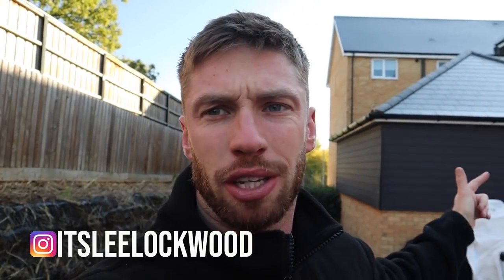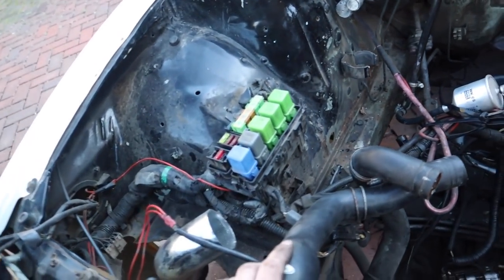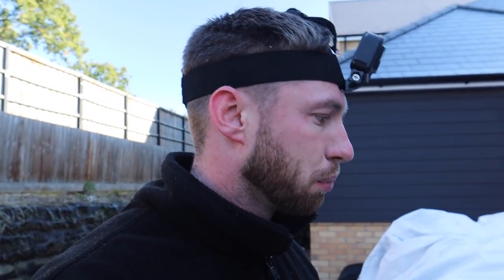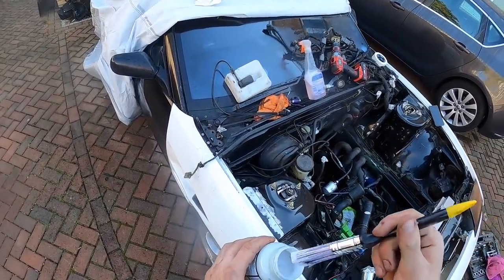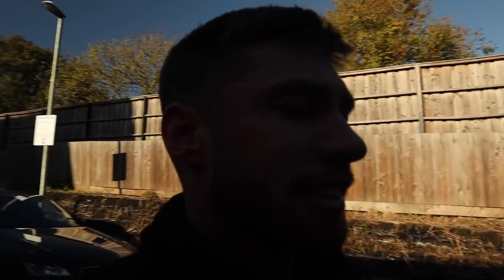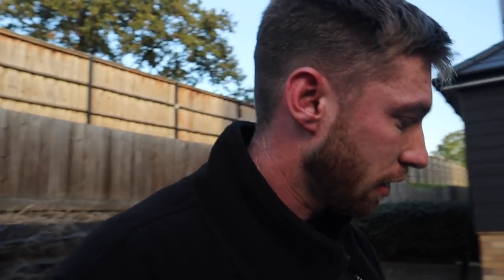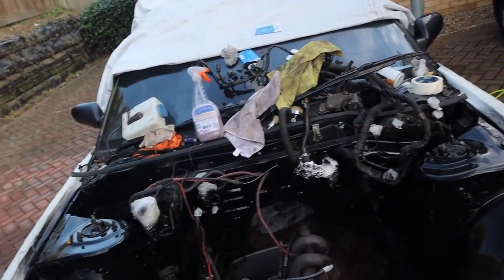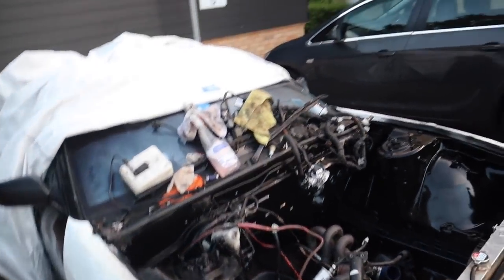£20 Engine Bay Paint/Restoration!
So since the engine bay on the S13 is looking a bit rough, ive decided to do a DIY engine bay restoration refurb, and give it a whole new lick of paint to freshen it up! There are a couple bits which look a bit rusty aswell so I want to make sure they're not bad, and almost remove all the rust in the engine bay, protect it and then paint the whole bay something spicy!

So it went well! All the rust we found was just surface and none of it was deep, and no holes were present which is good! So took all those parts back down to bare metal, protected them with rust converted, and painted over the whole bay! We went with satin black, as the engine is going quite quite so I wanted something to offset the new engine, and I thought satin would work better than gloss!

Hope you enjoy the video, and hope you can give this a go also!